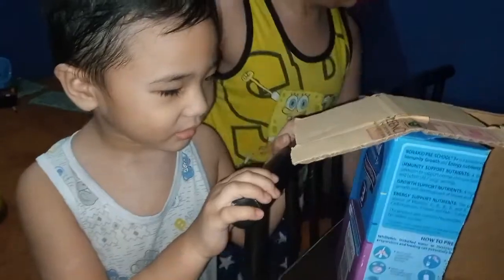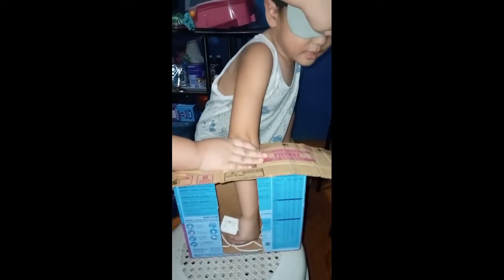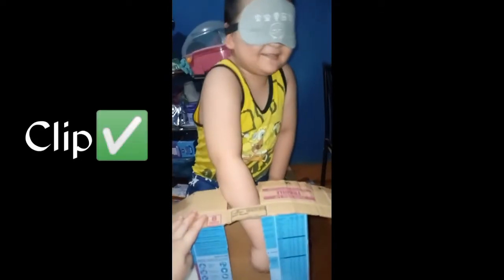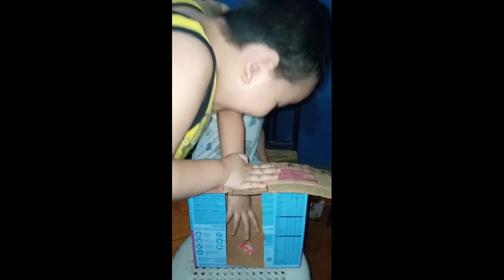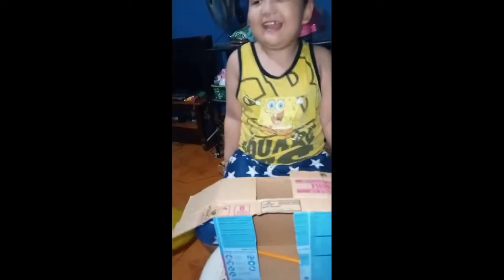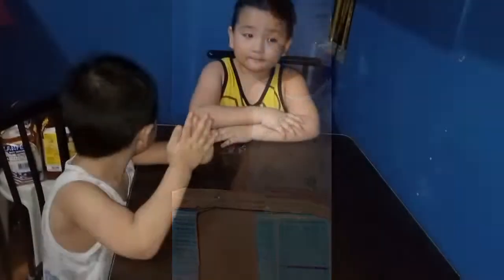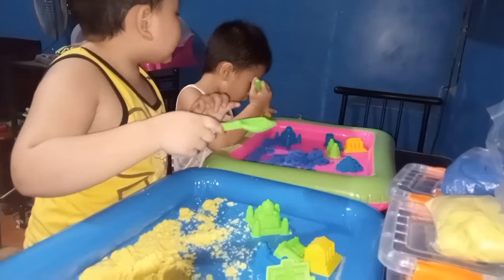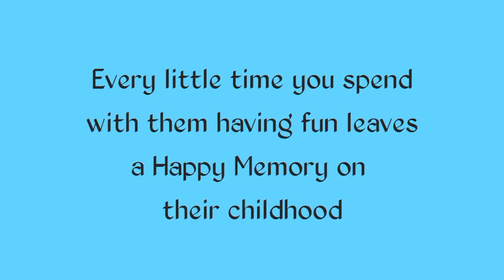What's inside the BOX? Momoy & Kokoy challenge